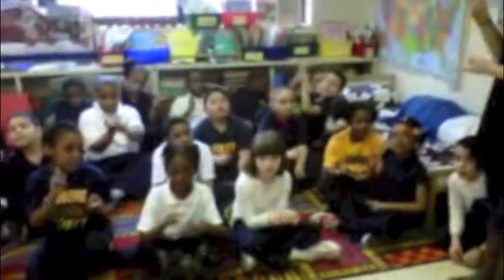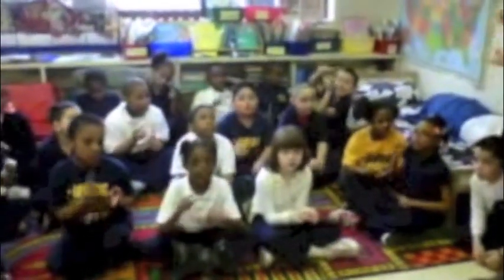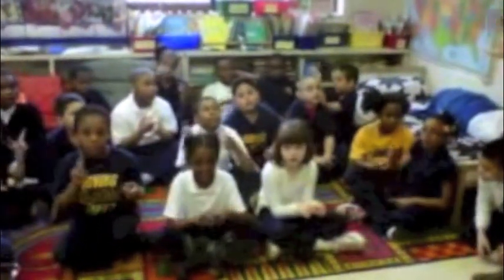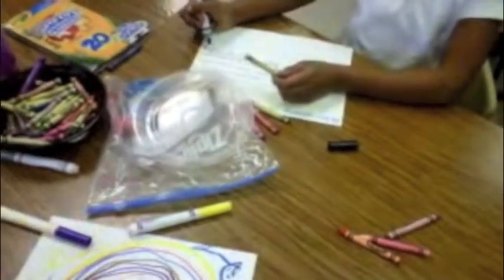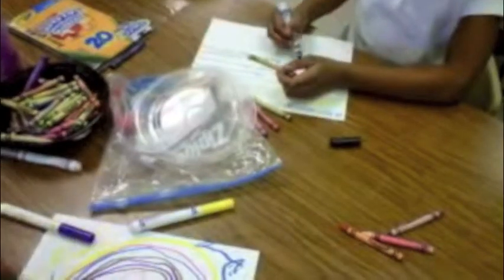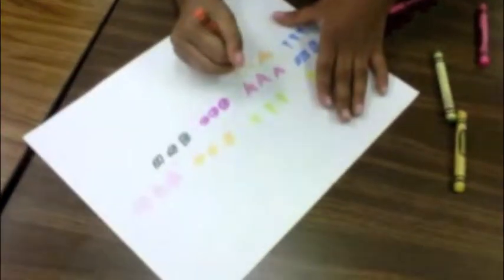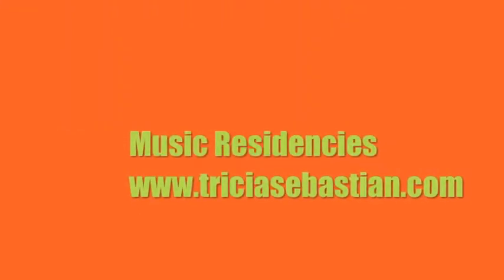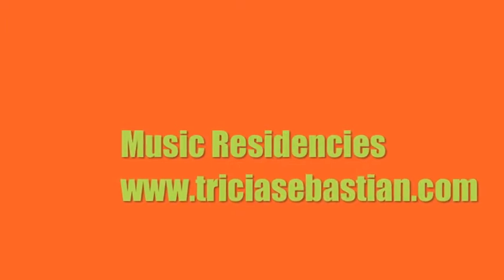Classical Music Residency by Tricia Sebastian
Rhythm lesson, color charting to classical music for K-3rd grade.